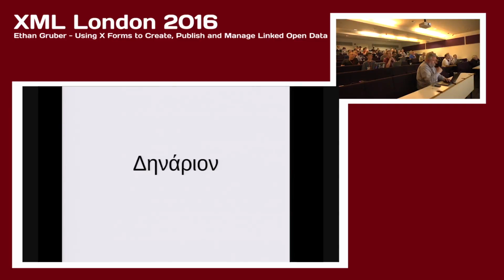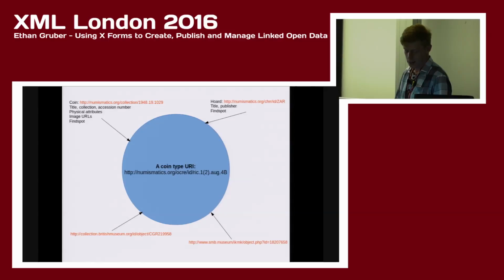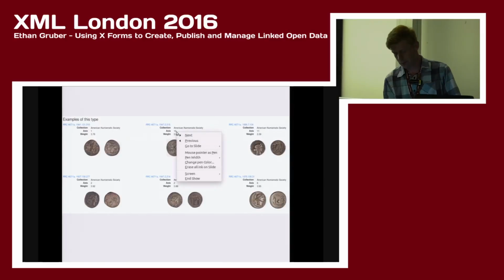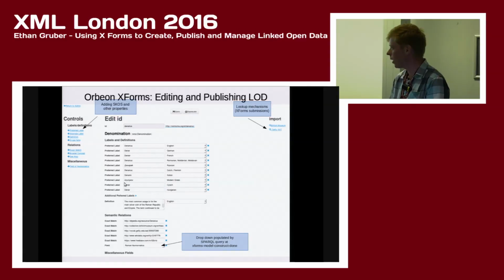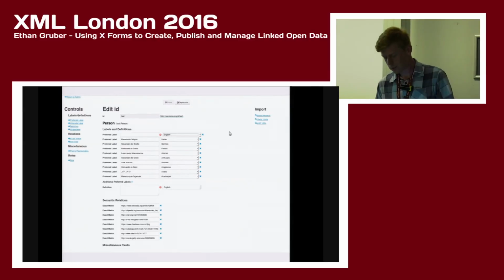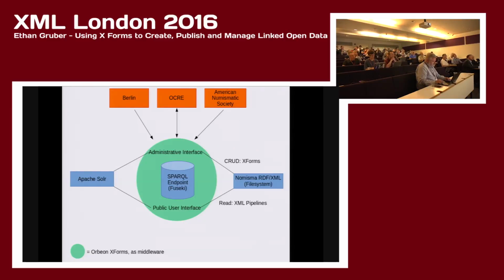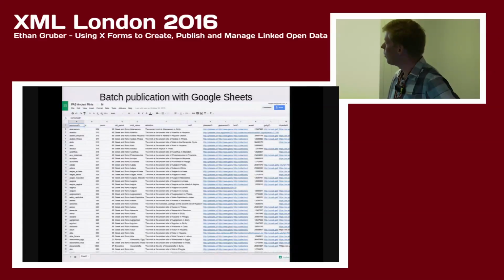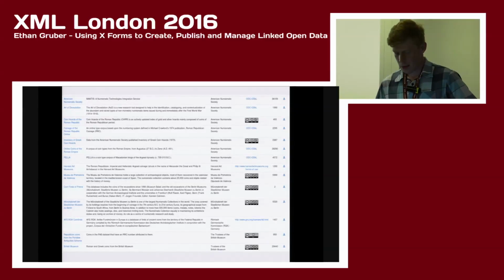Ethan Gruber - Using XForms to Create, Publish and Manage Linked Open Data - XML London 2016